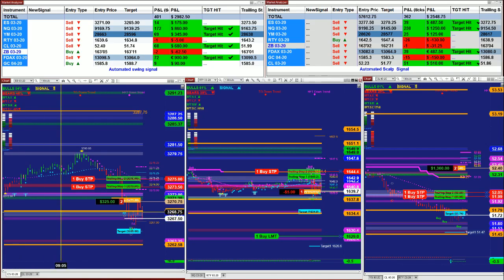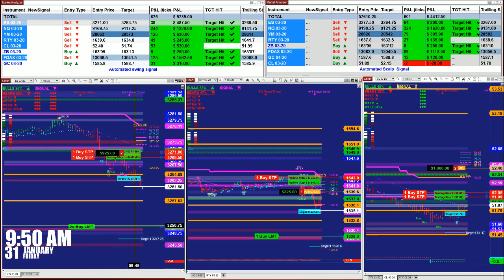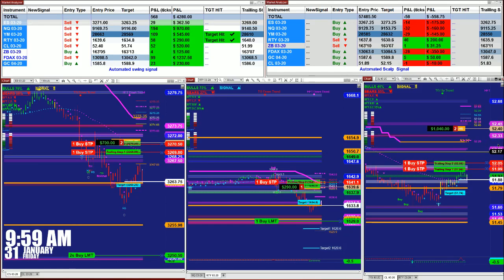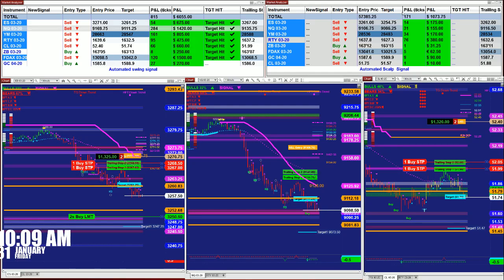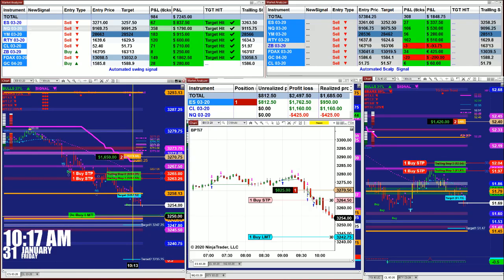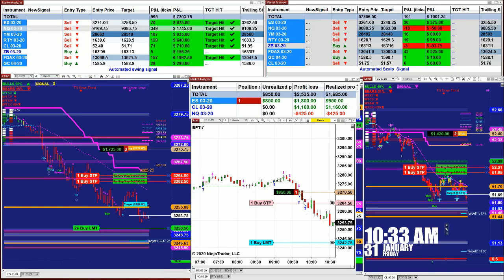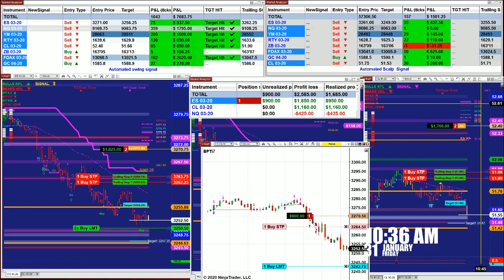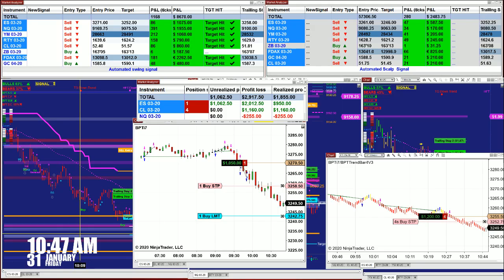Autotrader, Automated Trading, Ninja Trader, Automated Signal Entry, # 20211 Best Pro Trade.Com